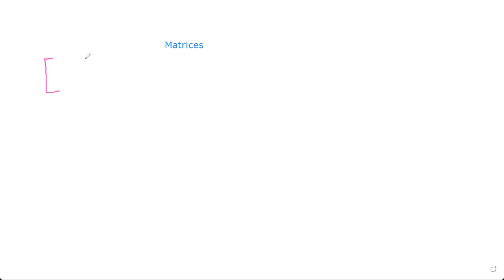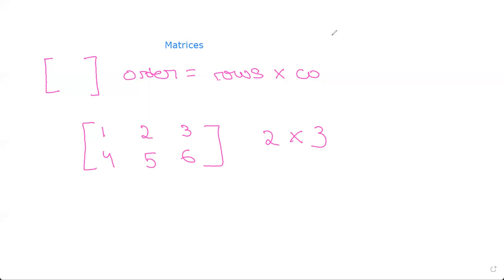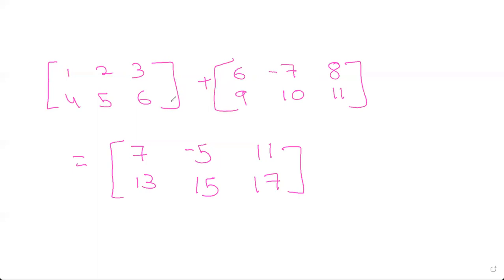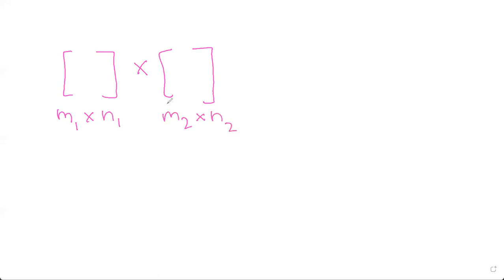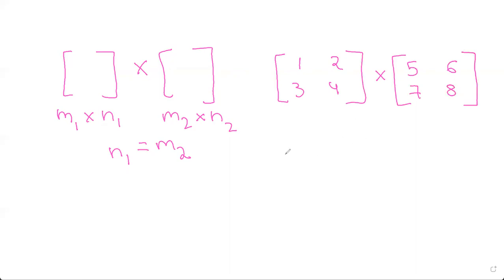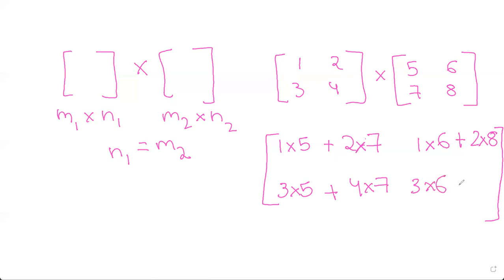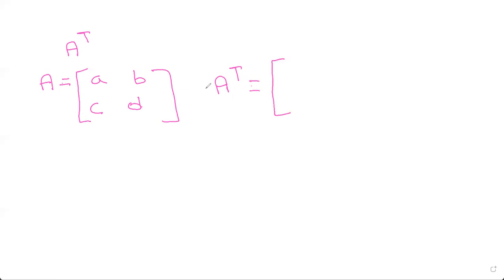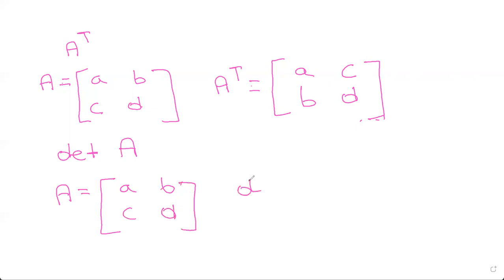SAT and ACT series, video 11 - Matrices